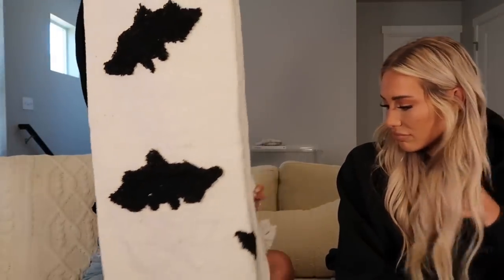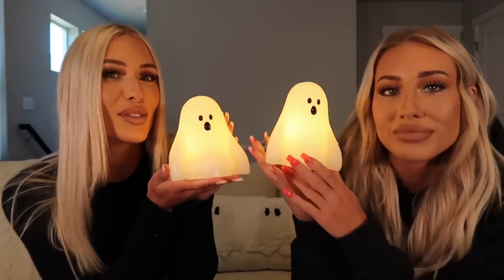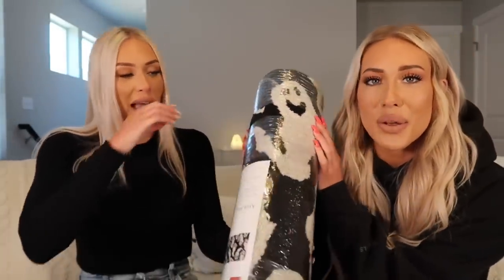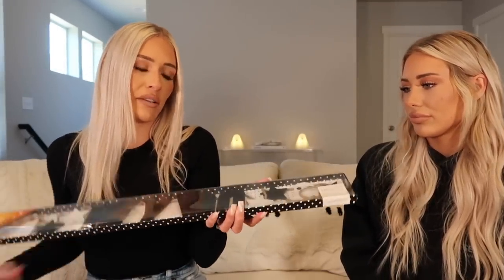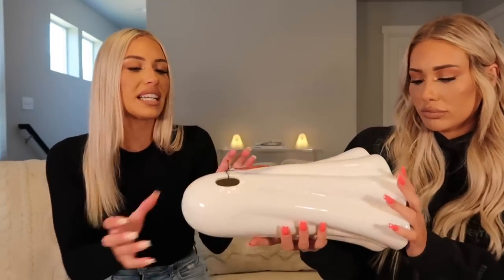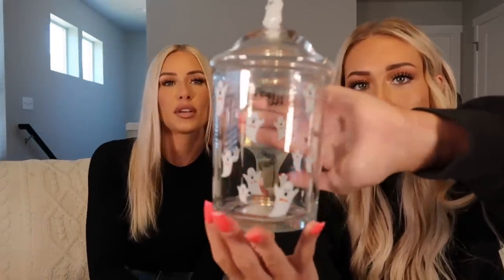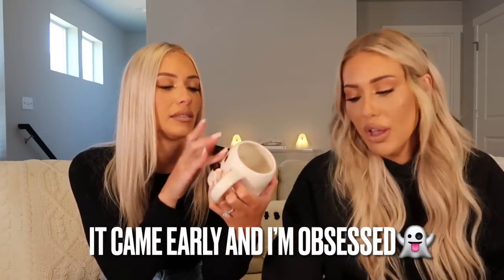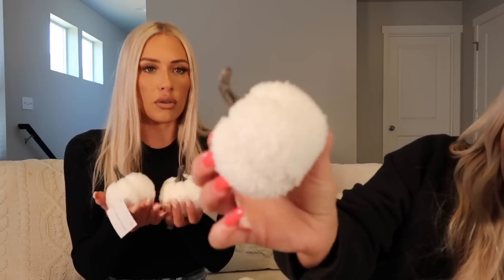FALL / HALLOWEEN DECOR HAUL 👻💀🍂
Links we could find -

Goblin and Ghoul Garland
Autumn Essential Oils
Ghost Mug Emily Ordered

Amazon Store

* links above are aff links